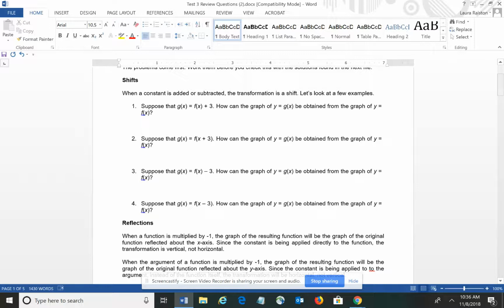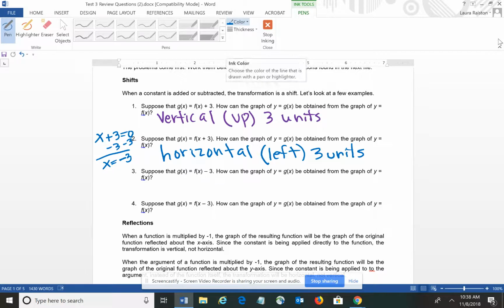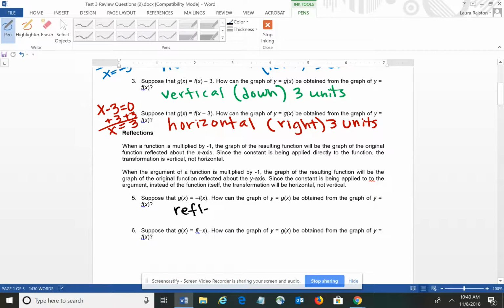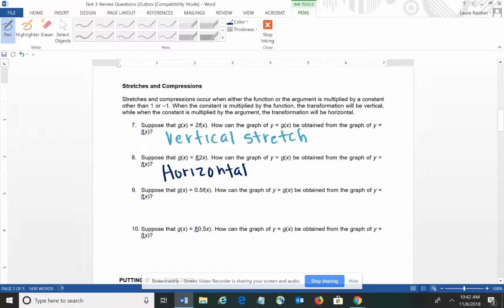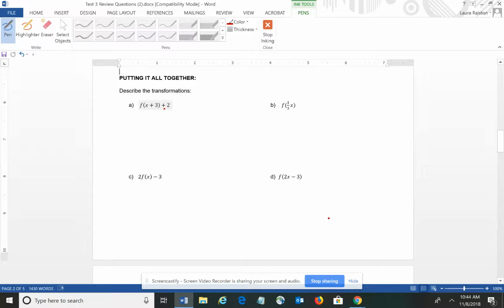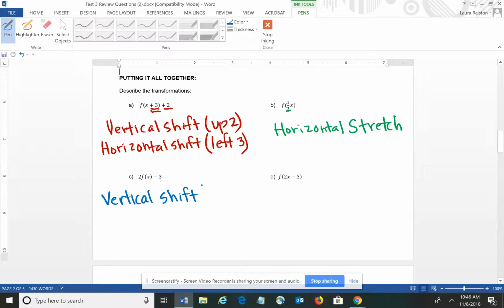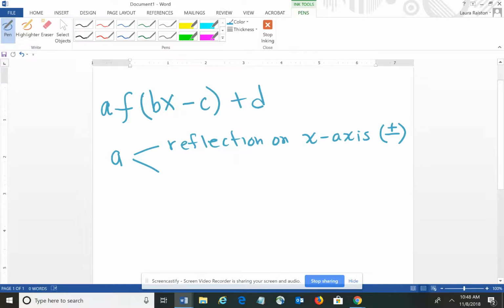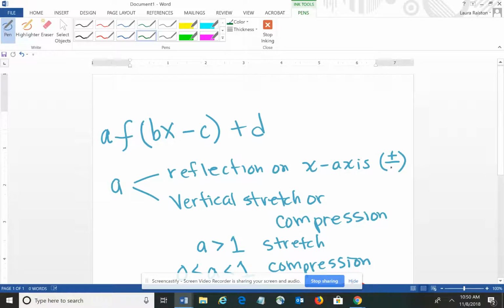Nov 8, 2018 10:51 AM